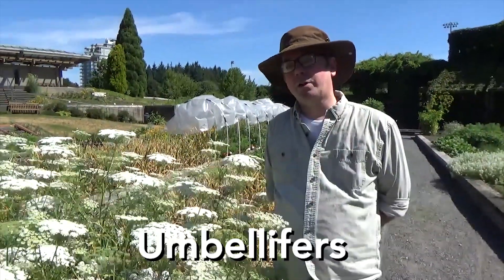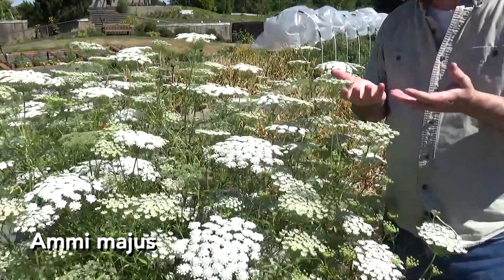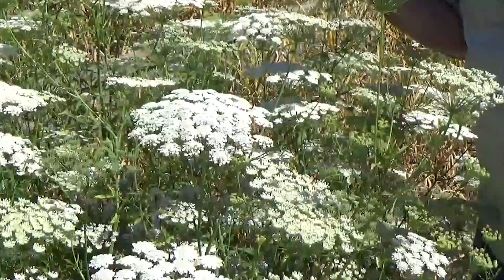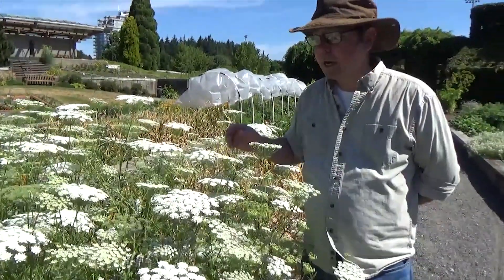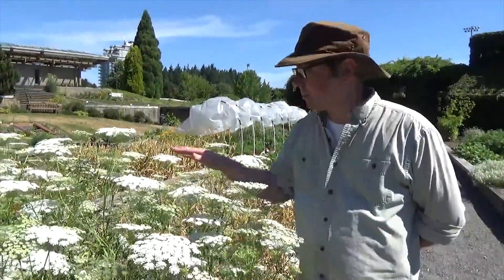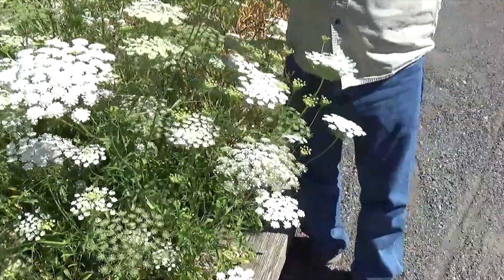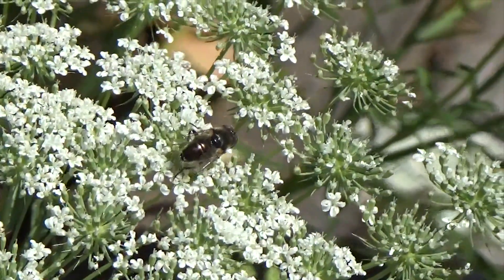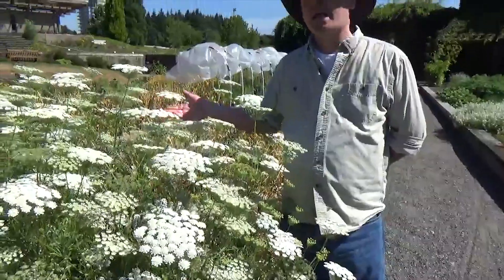Companion Planting with Umbellifers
Mark Macdonald of West Coast Seeds describes how ubelliferous plants attract beneficial insects and help to control garden pests